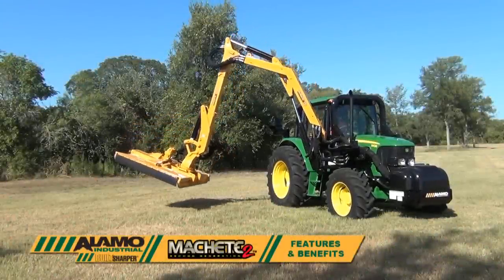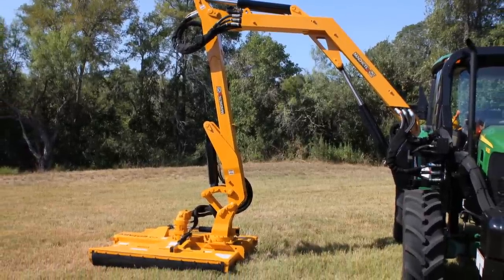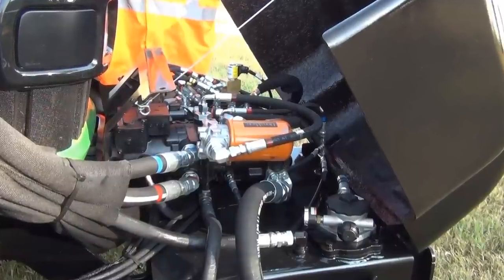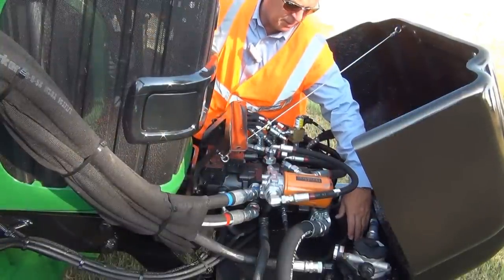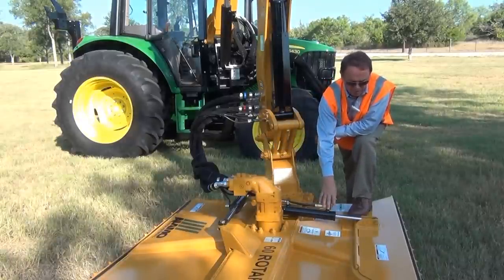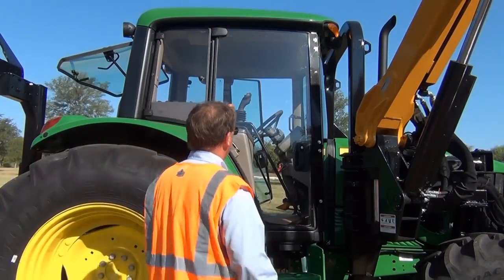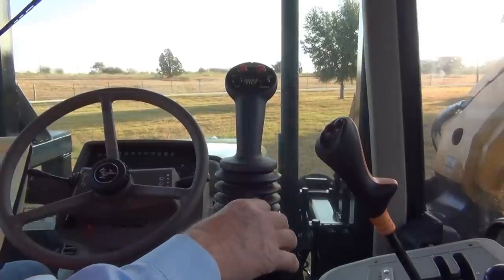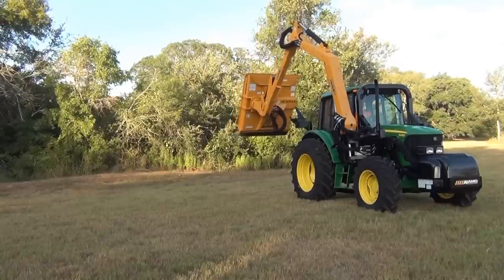Alamo Industrial: Machete™ 2 - Features & Benefits [HD]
Unruly vegetation is no match for the power of the Machete™ 2. This mower makes a clean sweep of the competition. The ability to cut through up to 5 inch diameter material makes it ideal for parks, airports, roadside and right-of-way clearing.